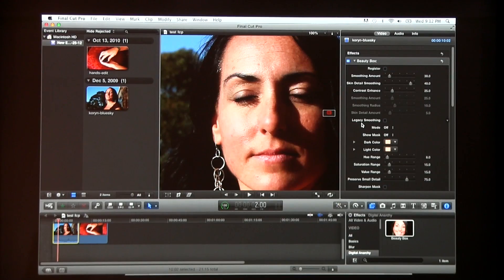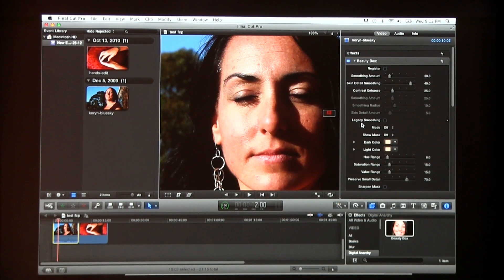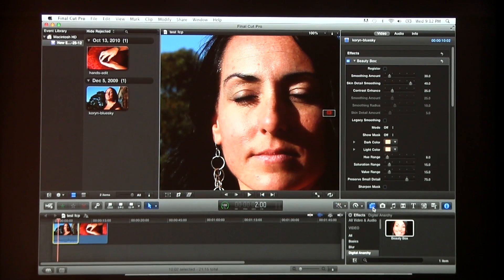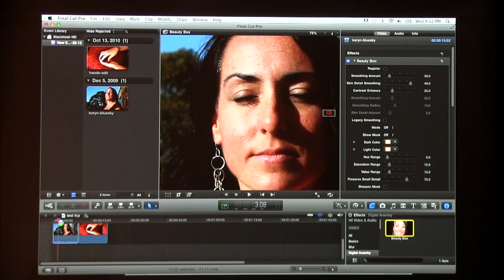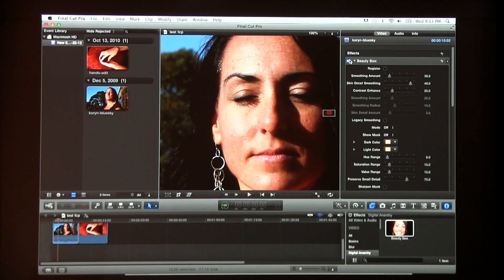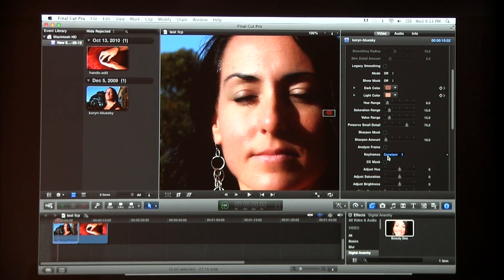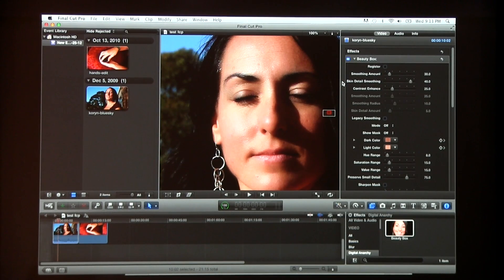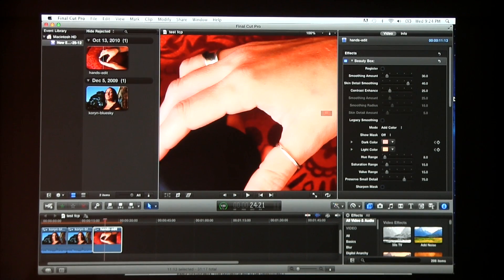Jim Tierney Digital Anarchy's Beauty Box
Jim Tierney of Digital Anarchy shows  Beauty Box to The L.A. Final Cut Pro User Group at the June 2012 meeting. Beauty Box is a plugin for making skin smooth for HD digital movies.